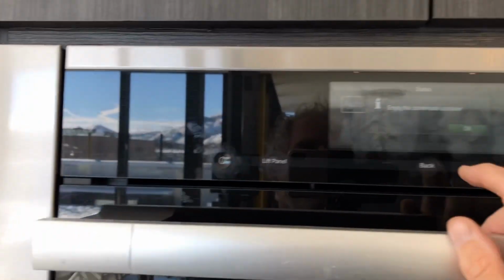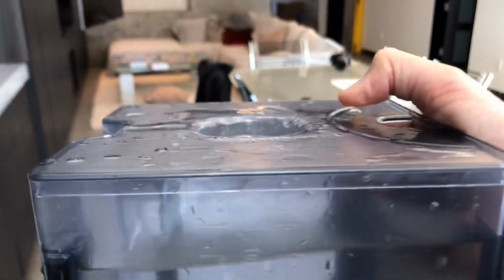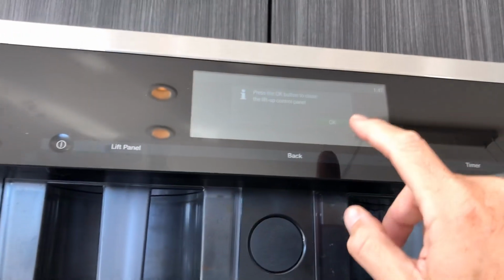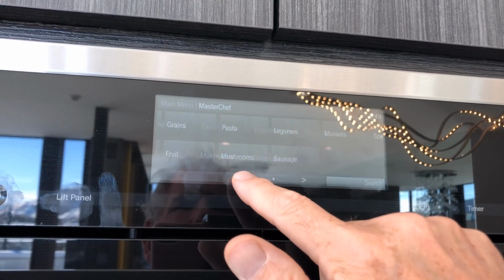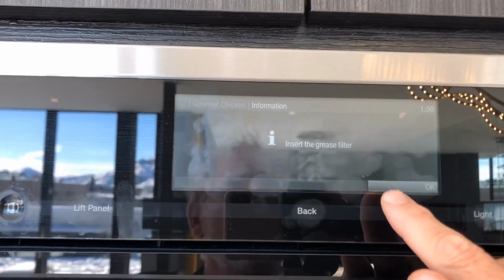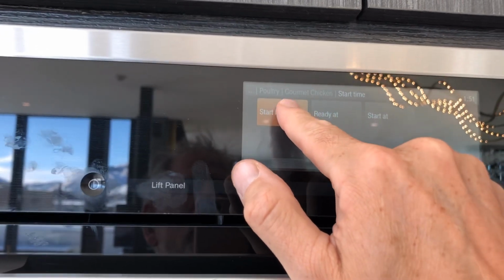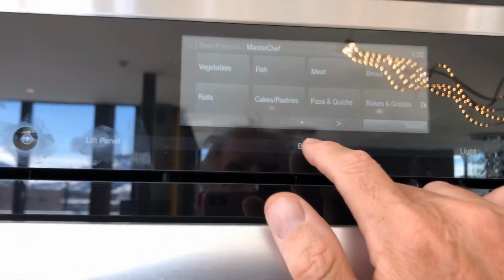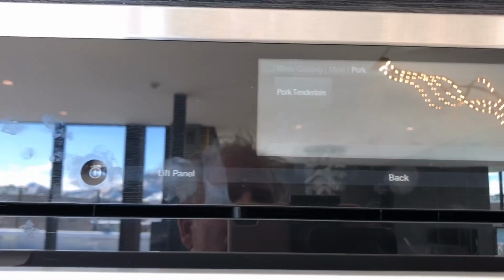Review of Miele Combi Steam oven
If you are thinking about buying a Miele combi steam oven please think again